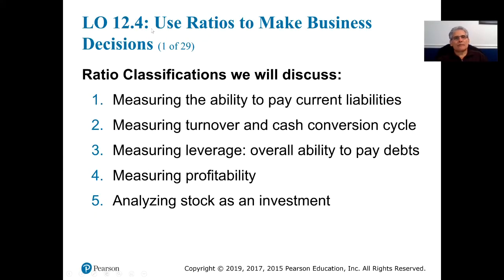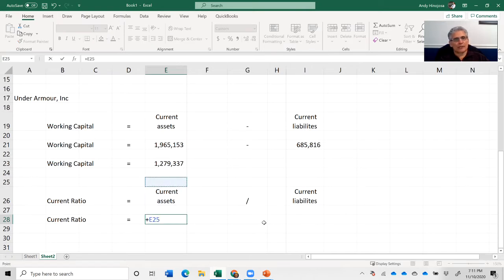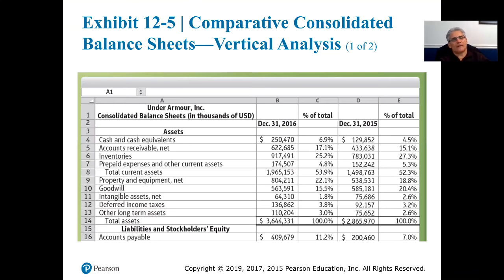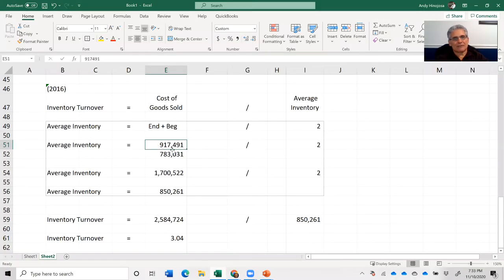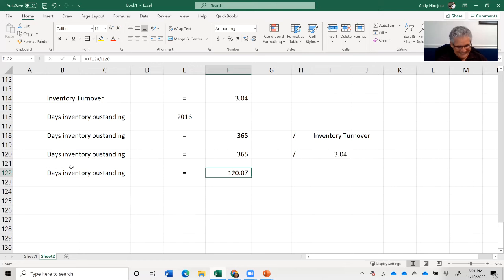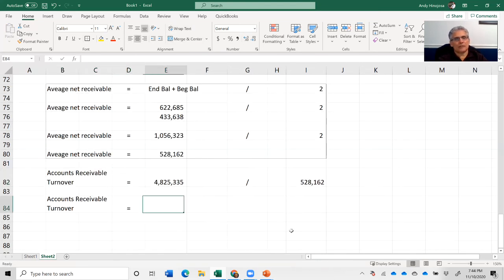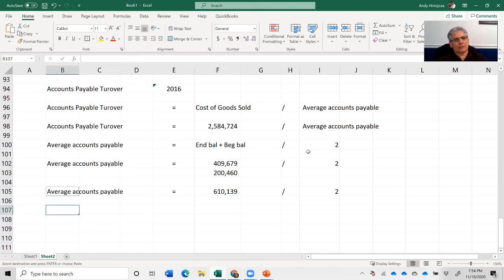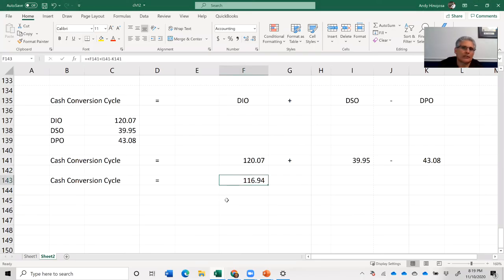Chapter 12 Section 4 Part 1